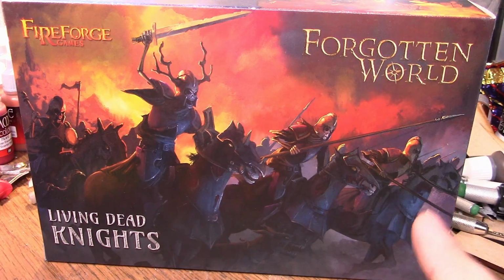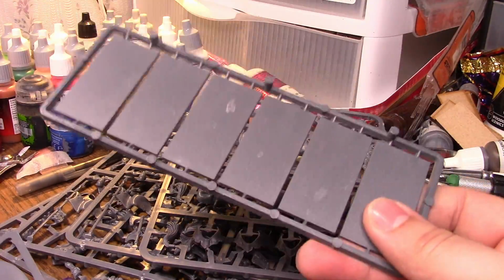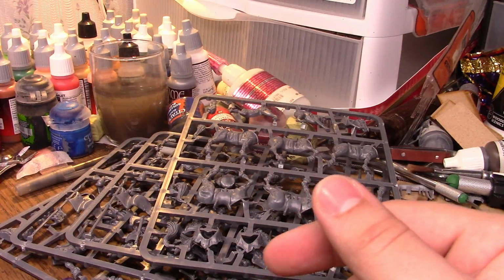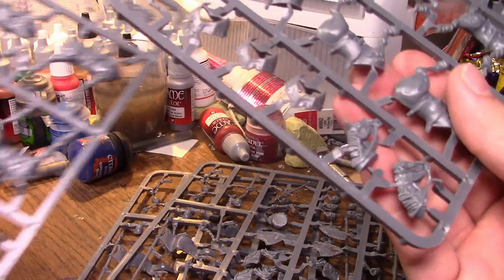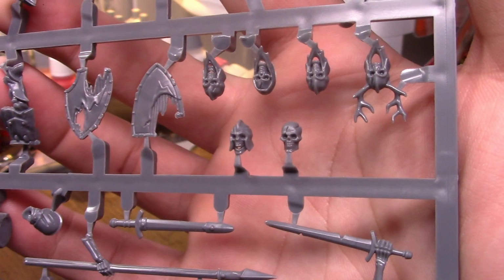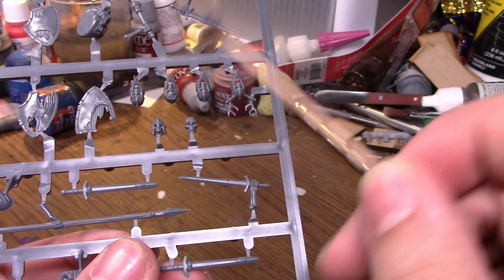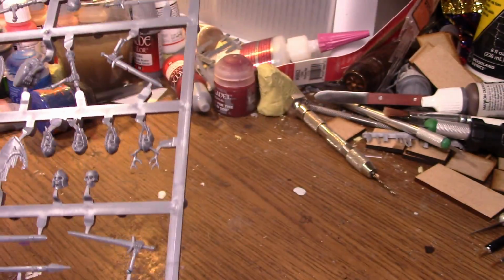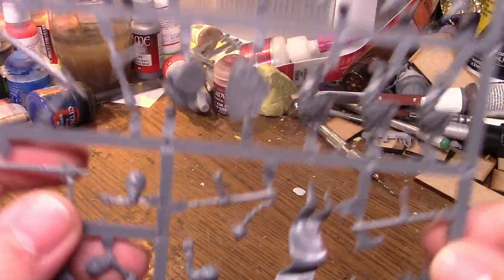Model Review: Fire Forge Living Dead Knights